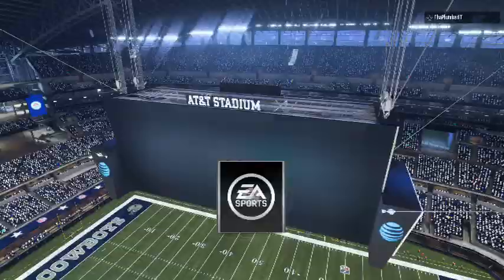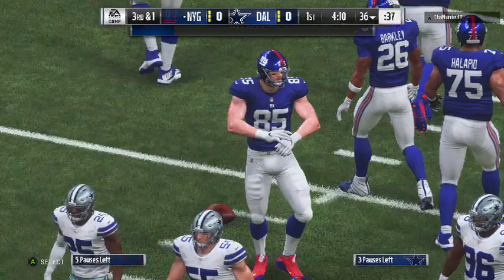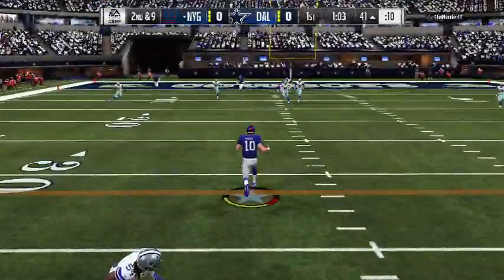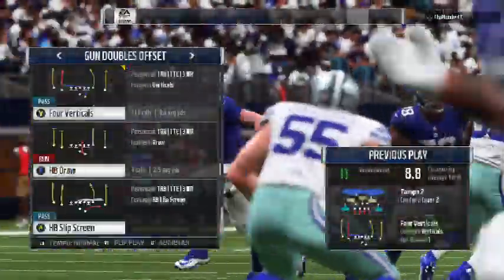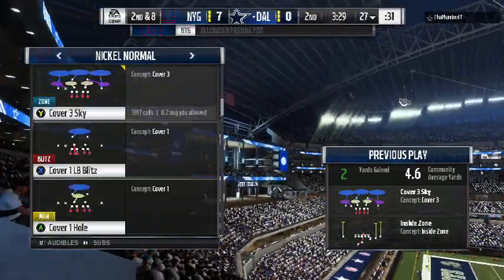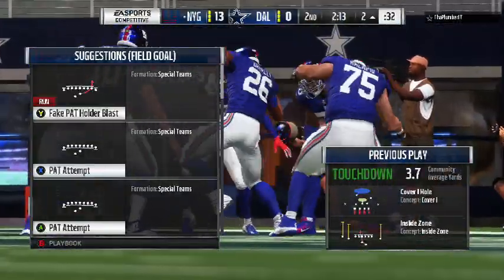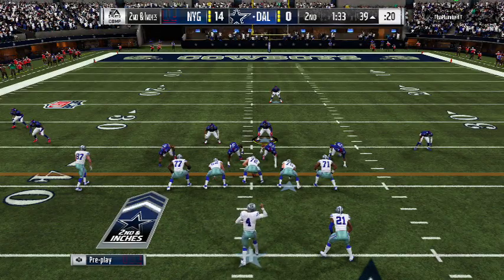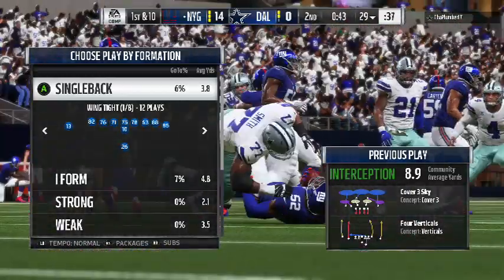My Great Game My Great Capture 2019 08 02 13 48 32